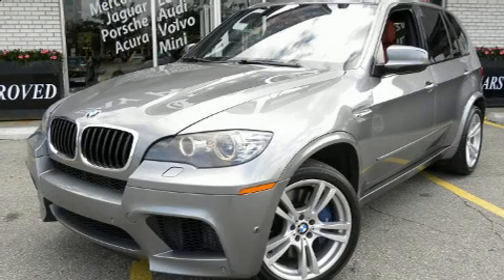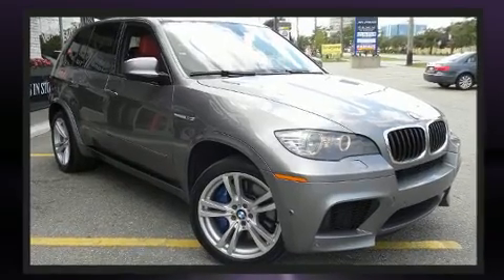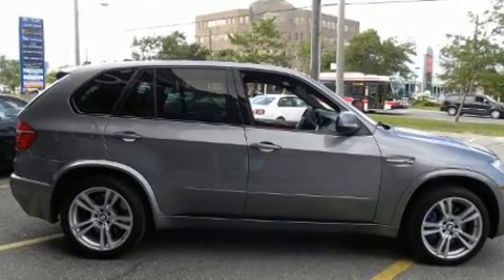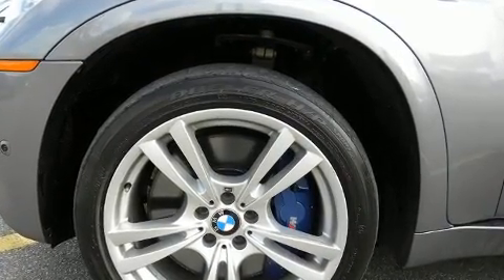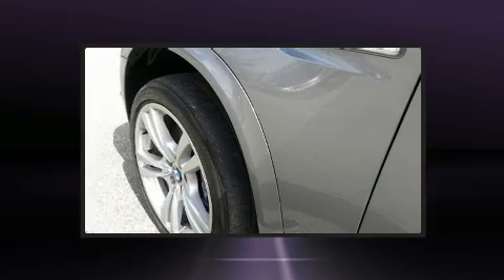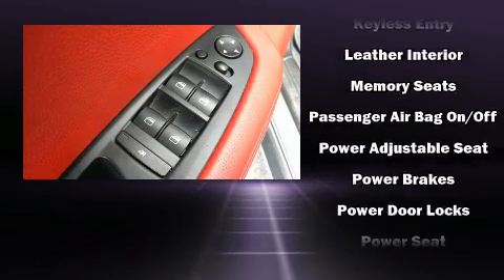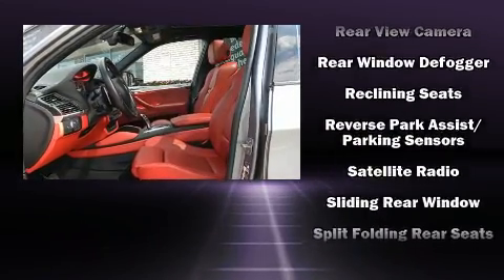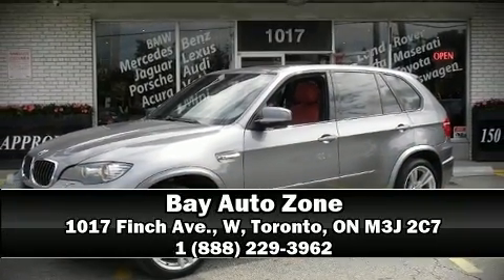2013 BMW X5 M COLD WEATHER PKG + DRIVER ASSISTANCE PKG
The 2013 BMW X5 M. A 4.4 liter V-8 engine pairs with a sophisticated 6 speed automatic transmission, and for added security, dynamic Stability Control supplements the drivetrain. BMW prioritized handling and performance with features such as: front and rear reading lights, adjustable headrests in all seating positions, a built-in garage door transmitter, automatic dimming door mirrors, rain sensing wipers, power windows, and leather upholstery. Rear passengers enjoy the seat heating functionality, keeping them warm during the winter months. With high intensity discharge headlights illuminating your path, you'll always appreciate maximum visibility. For drivers who enjoy the natural environment, a power moon roof allows an infusion of fresh air. You and your passengers will enjoy the stereo system, which includes a CD player with MP3 capability, steering wheel mounted audio controls, and 16 speakers, providing excellent sound throughout the cabin. BMW ensures the safety and security of its passengers with equipment such as: head curtain airbags, front side impact airbags, traction control, brake assist, anti-whiplash front head restraints, a security system, an emergency communication system, and 4 wheel disc brakes with ABS. When road conditions become unpredictable, rely on all wheel drive to maintain outstanding control. Our sales staff will help you find the vehicle that you've been searching for. We'd be happy to answer any questions that you may have. Stop in and take a test drive!